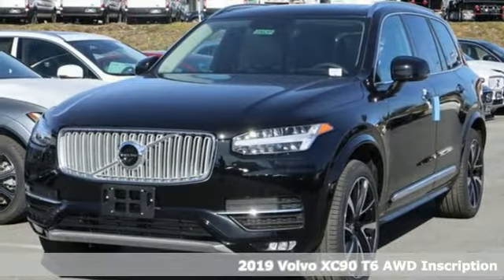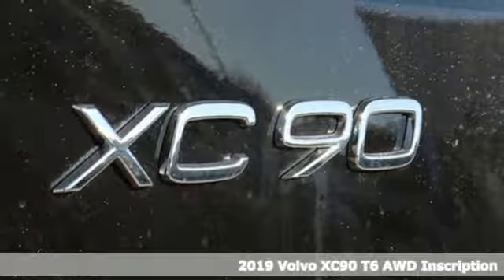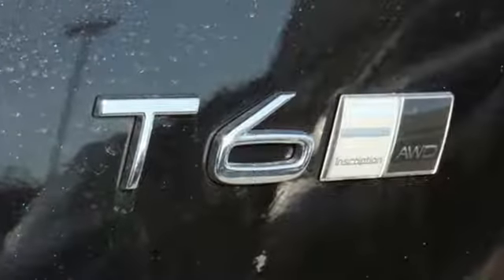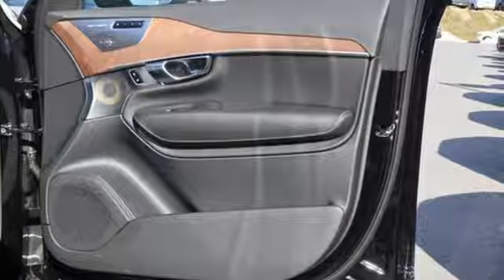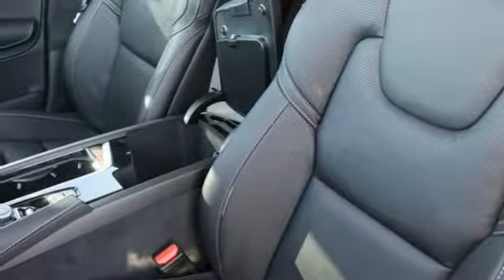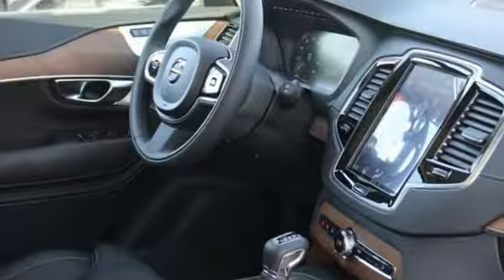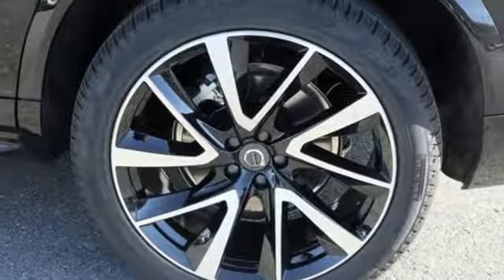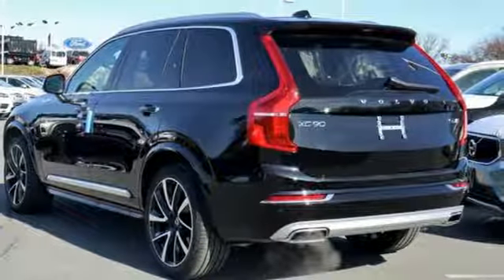New 2019 Volvo XC90 Silver Spring MD Washington DC, MD G90291 - SOLD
Year: 2019
Make: Volvo
Model: XC90
Trim: T6 Inscription
Engine: I4
Transmission: Automatic with Geartronic
Color: Black
Interior: Charcoal Nappa
Stock #: G90291
VIN: YV4A22PL3K1468311

Address:
3121 Automobile Boulevard